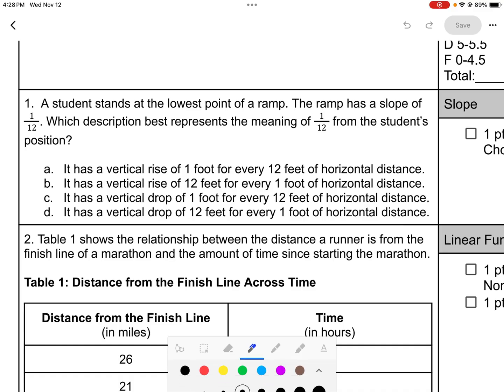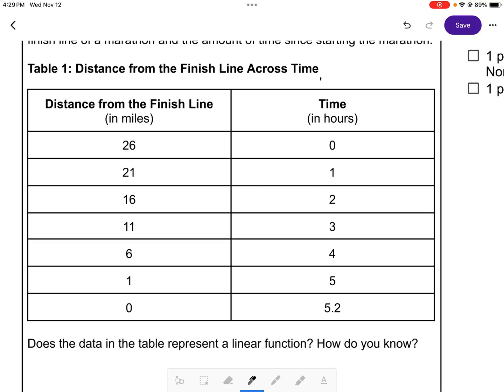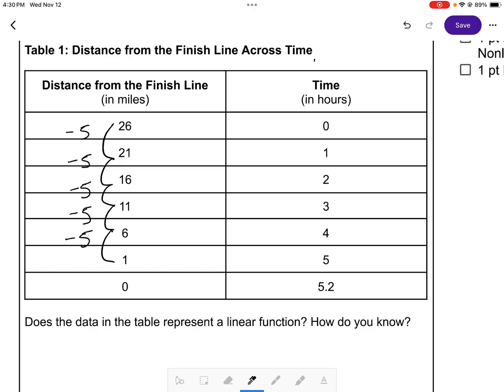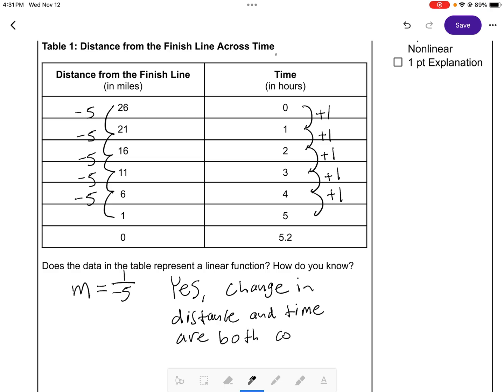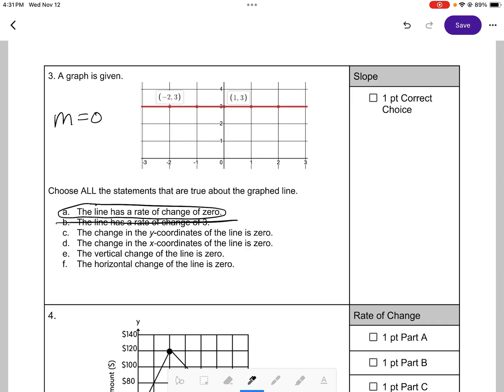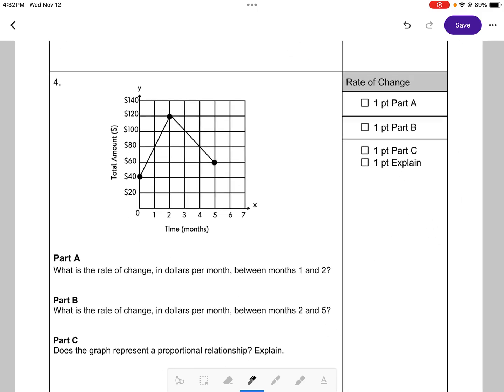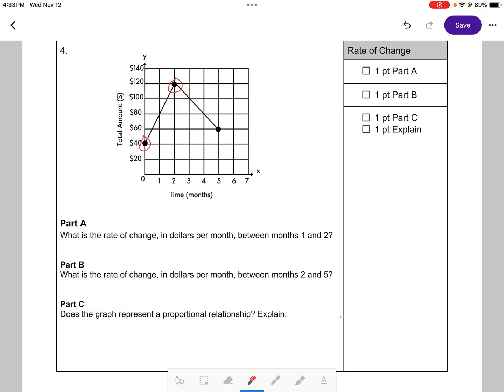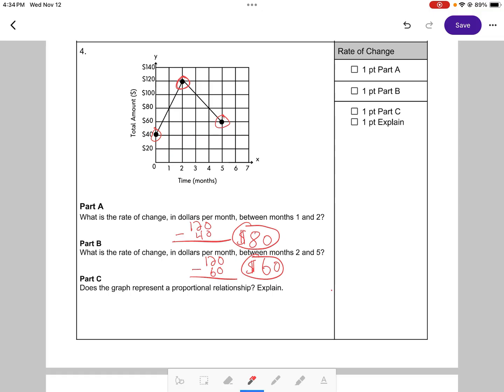Identifying Slope Quiz Video